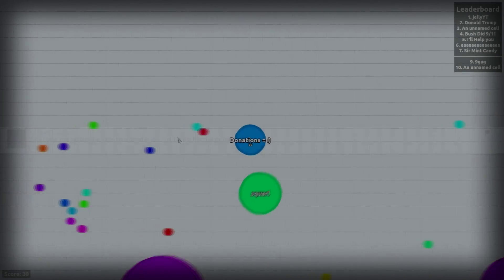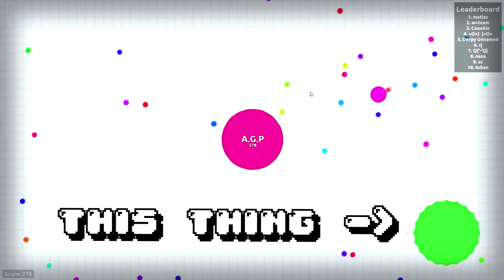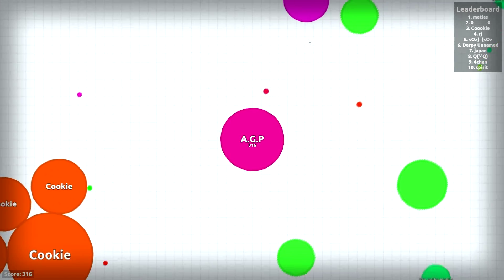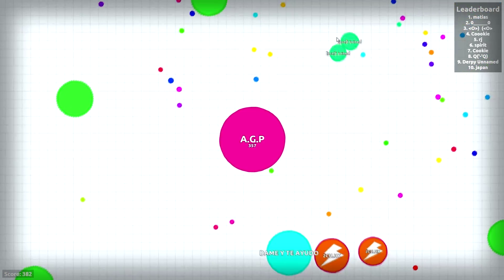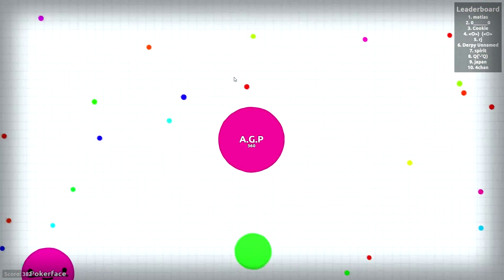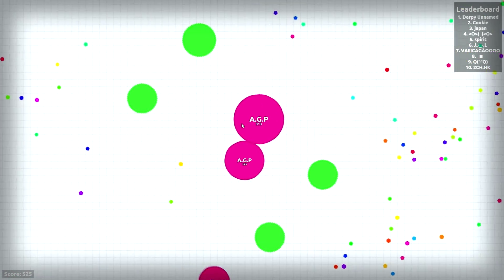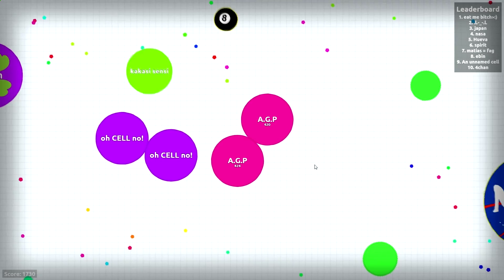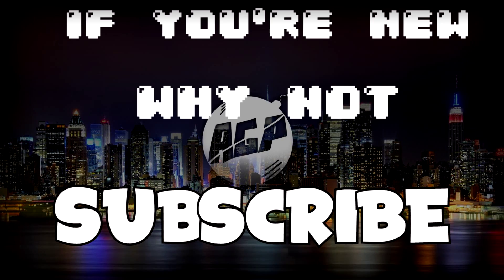[ AGAR.IO ] - WHAT A HECTIC GAME!! - FUNNY MOMENTS #1.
I'd like to dedicate my first line to my friend Matt. He's sick in the hospital, Get well matty :)

So today I play AGAR.IO! 2 hours of pure editting! Seeya guys, ENJOY!

♩Music♩ - Darude - Sandstorm.
Facts About Me:

Age : 15
Youtube Style: Gaming And Commentaries
Favorite Games: MC/GMOD/CS:GO
Favorite Music Genres: Anything But Country xD
Pets? 3 Dogs And 3 Cats.